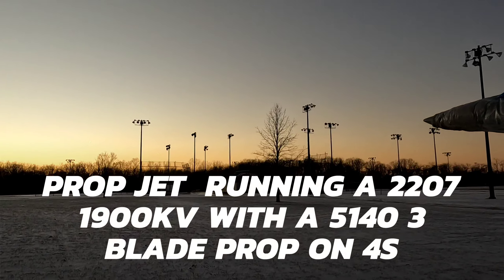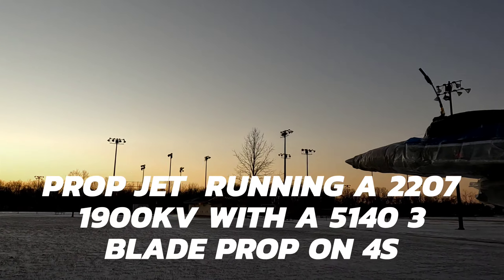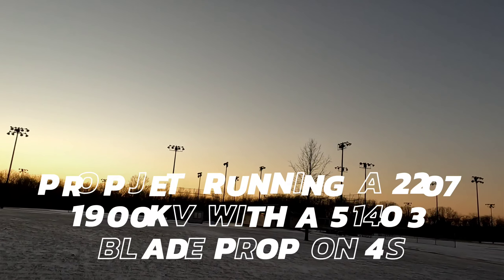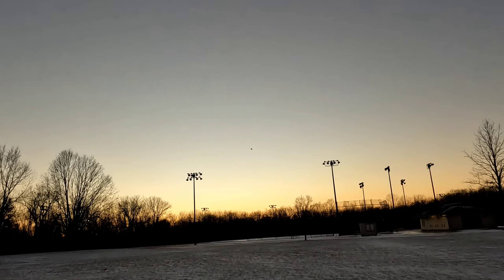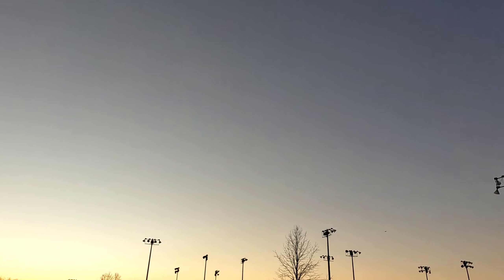Eachine F-16 prop jet testing Ep. 2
In this flight I put a 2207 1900kv drone motor with a 5" lemon lime prop and it did pretty good. I think the airplane esc was the limit. Will be swapping the esc for a drone esc.